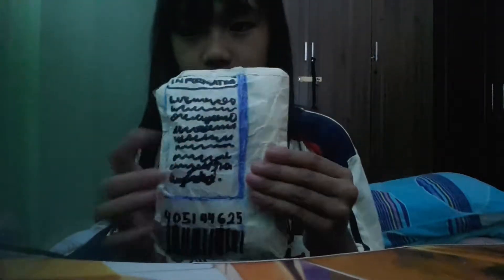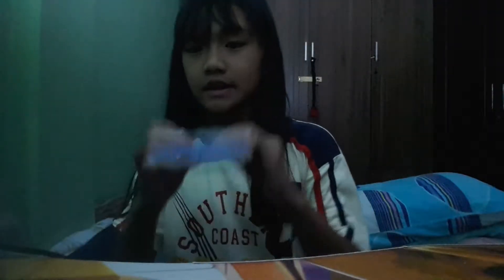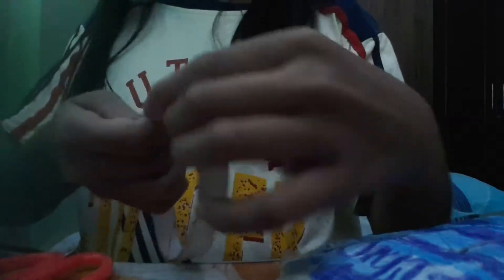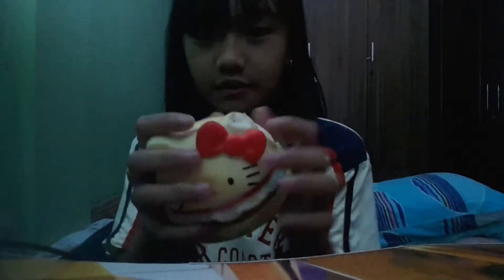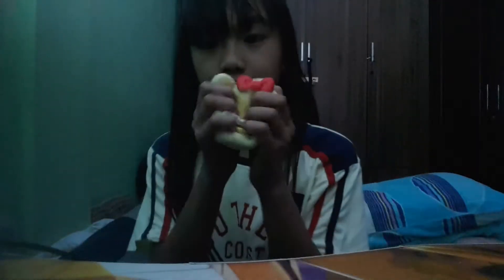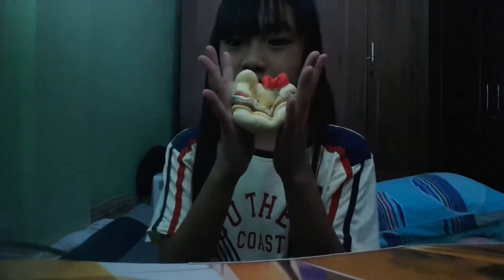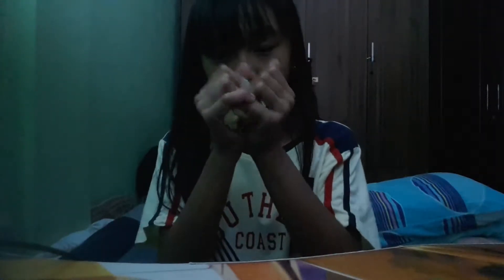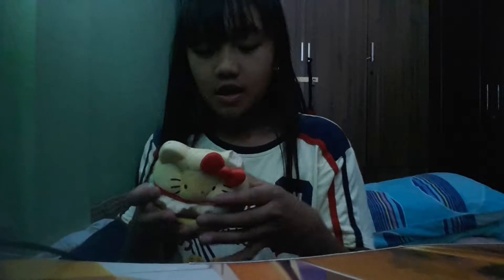Paper Squishy Collection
Sorry for that I mean turn On